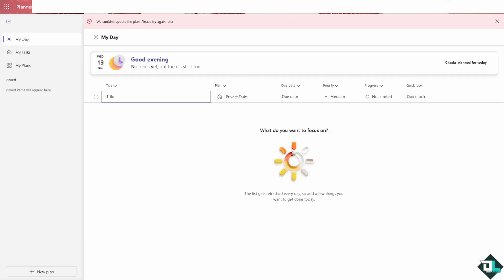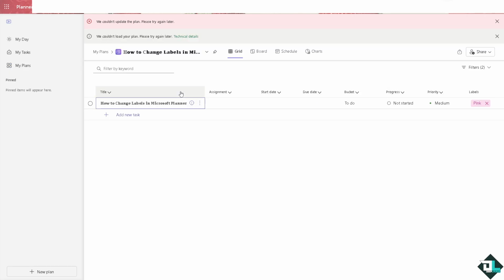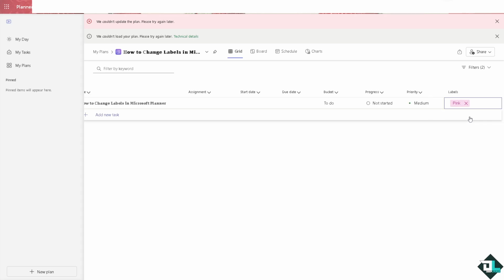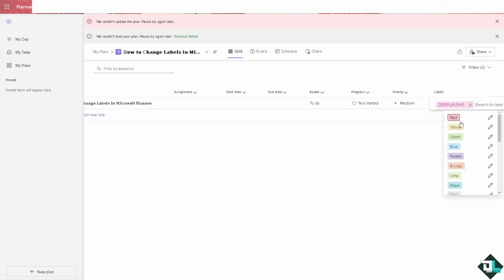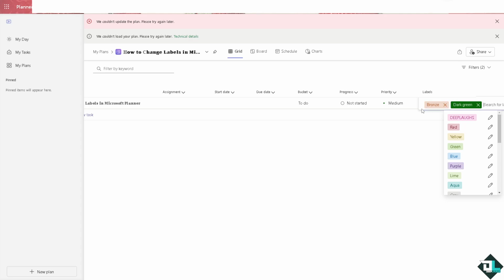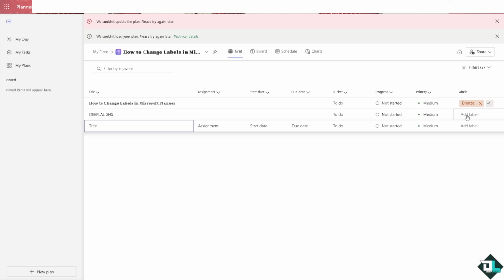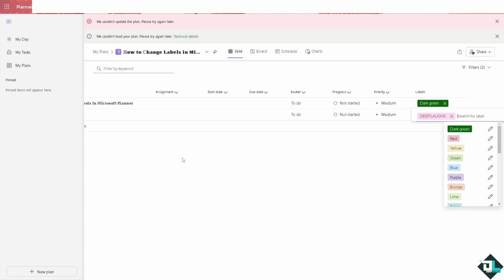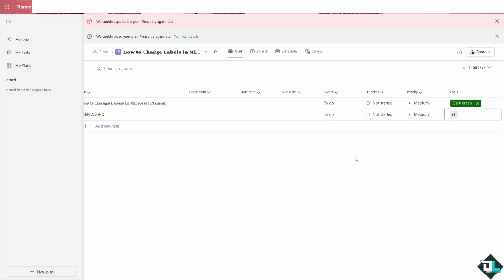How to Change Labels in Microsoft Planner (Full 2024 Guide)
In today's video we cover microsoft planner tutorial,microsoft 365,microsoft planner,how to use microsoft planner,microsoft,how do i change plan color in microsoft planner,how to rename the color label in microsoft teams planner,microsoft planner tutorial 2024,new microsoft planner tutorial 2024,microsoft planner overview,microsoft to do,can you color code tasks in microsoft planner,how to,microsoft teams,how to add task name to bar in microsoft project,microsoft word tutoring 2024